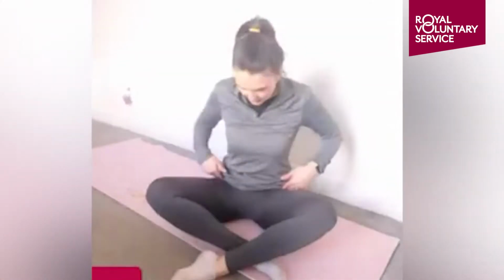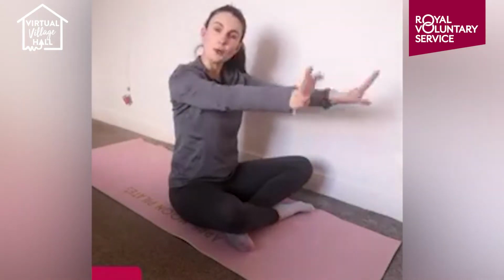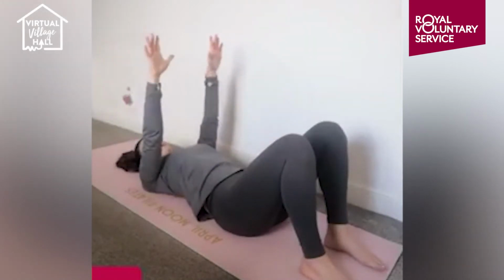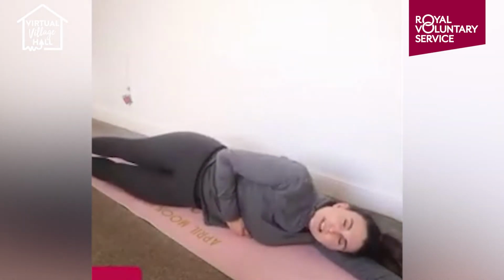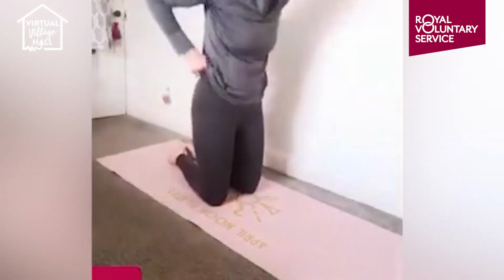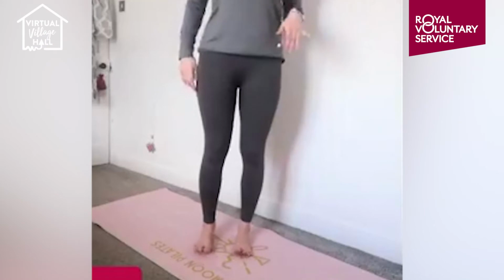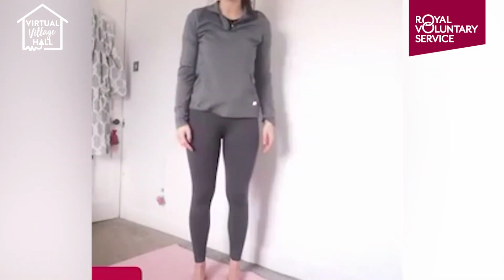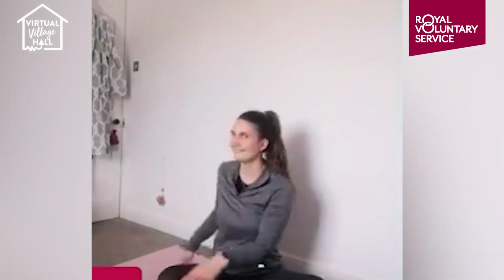Pilates for Beginners || Pilates with April Moon #18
Join Pilates instructor April Moon for a gentle introduction to Pilates, suitable for complete beginners.